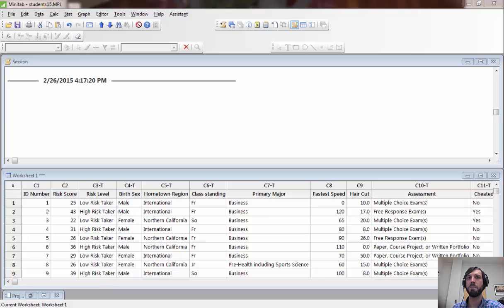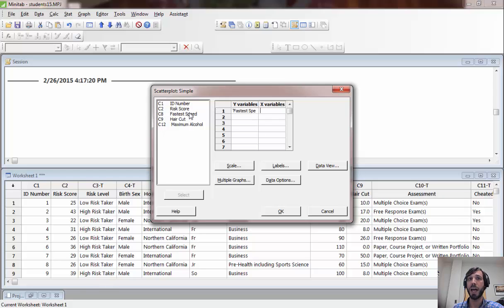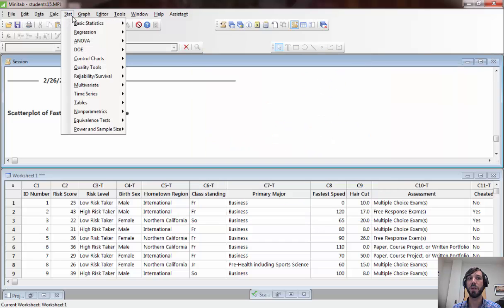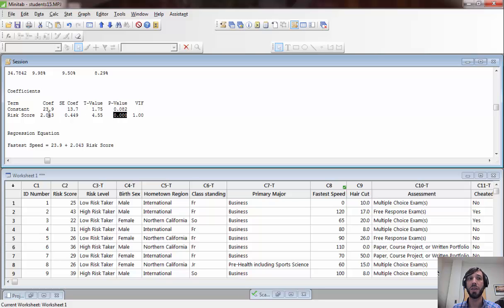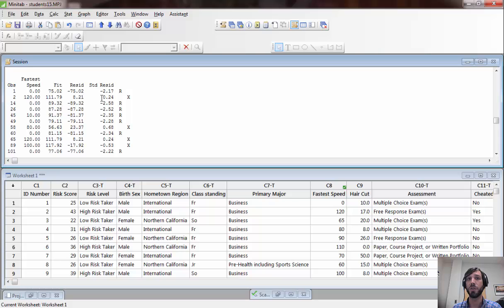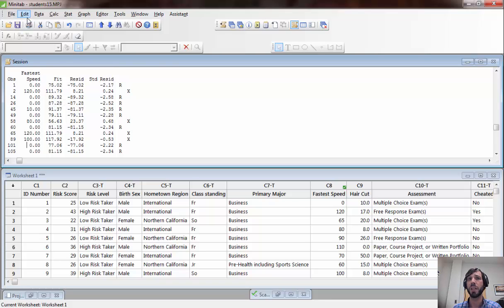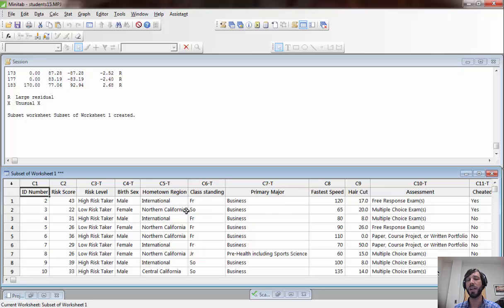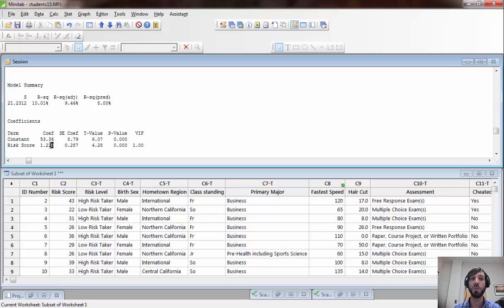Regression Models in Minitab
Fitted a regression model in Minitab and looking at the outliers